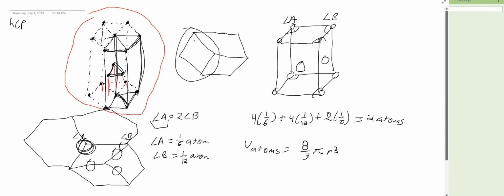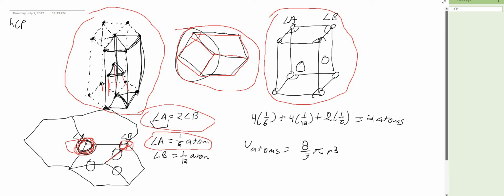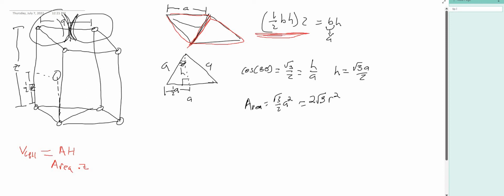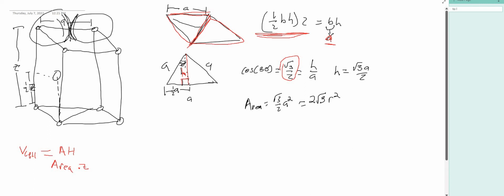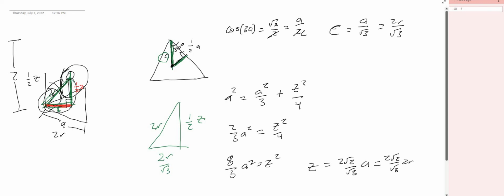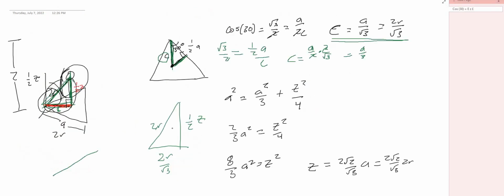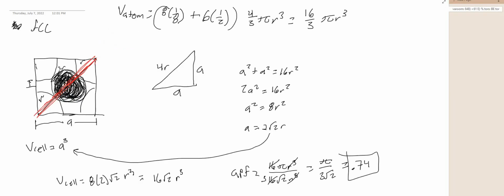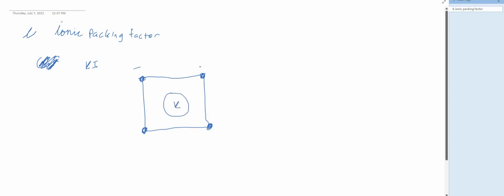Atomic Packing Factor of HCP